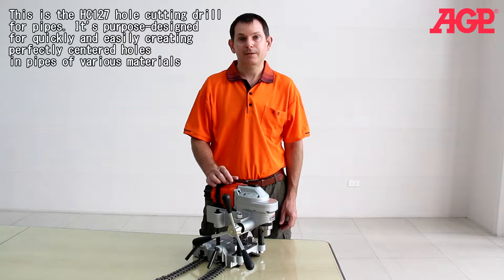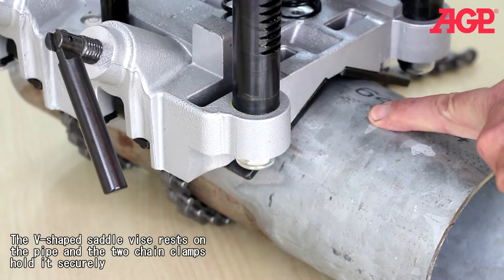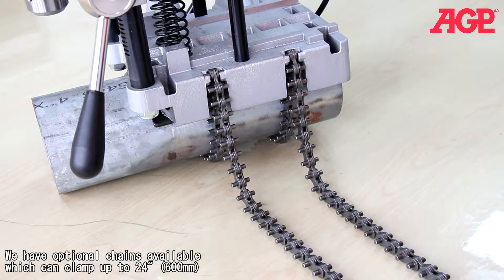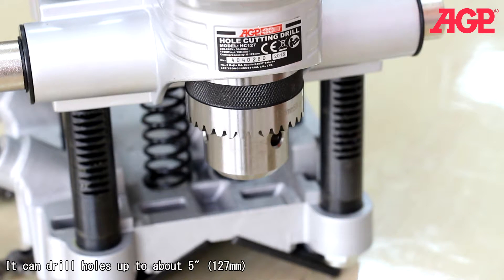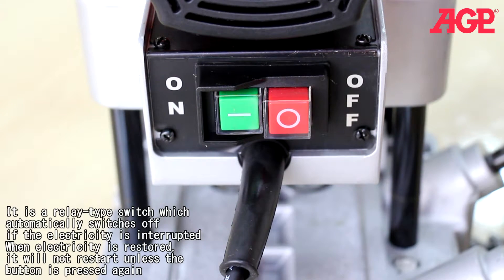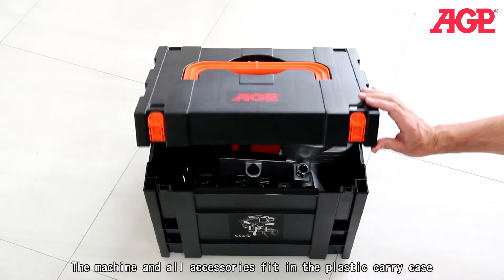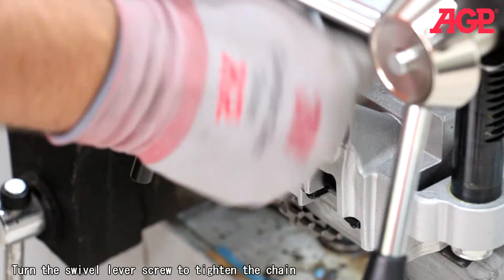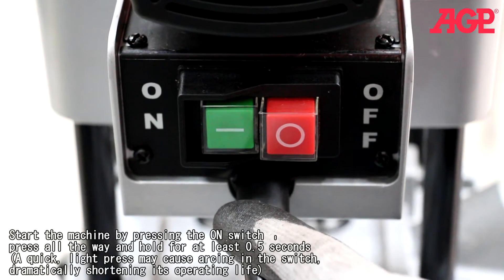AGP【HC127 Hole Cutting Drill】Product Introduction and Operation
★ AGP【HC127 Hole Cutting Drill】
A convenient tool for quickly drilling perfectly centered and perpendicular holes up to 127 mm diameter in pipes from 1-1/4" to 8-1/4".

★ Product Information
Power Input｜ 1100W
Voltage｜
No Load min-1｜ 130
Max. Cutting Capacity (Hole Cutter)｜ 127 mm
Pipe Mounting Capacity｜ 32 mm – 203 mm (600 mm w/ optional Long Chain Set)
Drill Chuck Capacity｜ 1 mm - 16 mm
Over Load Protection｜ With
Net Weight｜ 14.5 kg ( 31.9 Lbs ) Not including Crank Handle

★ Learn more about the【HC127 Hole Cutting Drill】